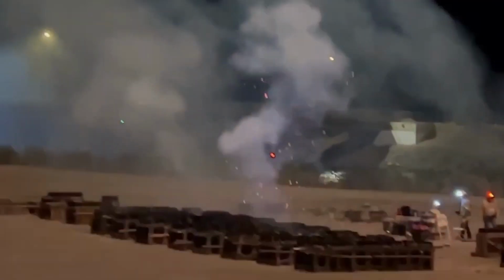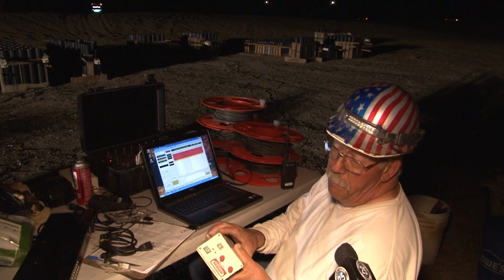09/15/2022 Pahrump Fireworks Show May Test New Technology In 2023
Zambelli Fireworks who is in charge of our annual Freedom festival show also serves other communities across the nation. The O’Brien crew from Pahrump, that consists of a father and son John and Eddie O’Brien were in Laughlin recently to perform with the uncle who also is a pyrotechnic. We caught up with John O’Brien to find out more.